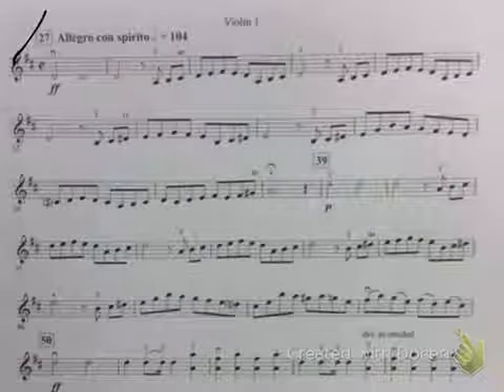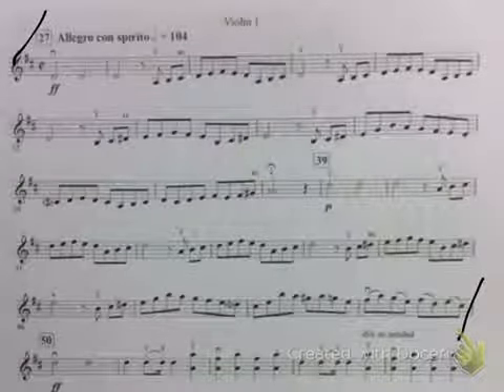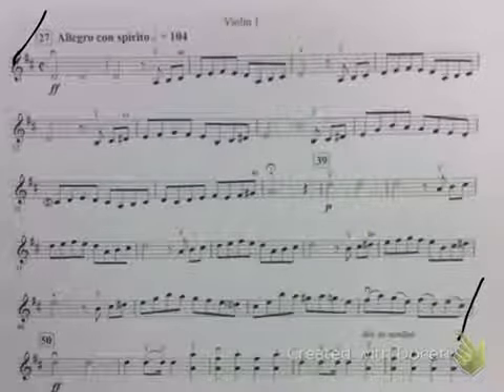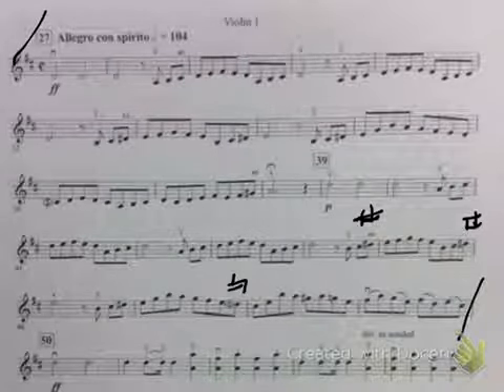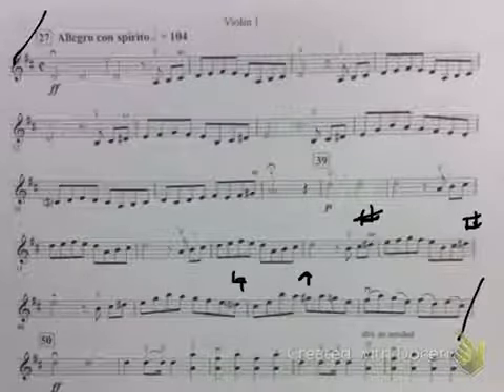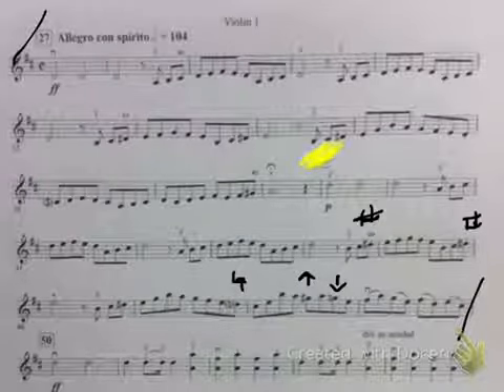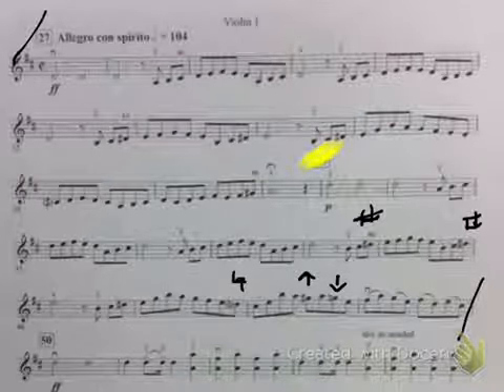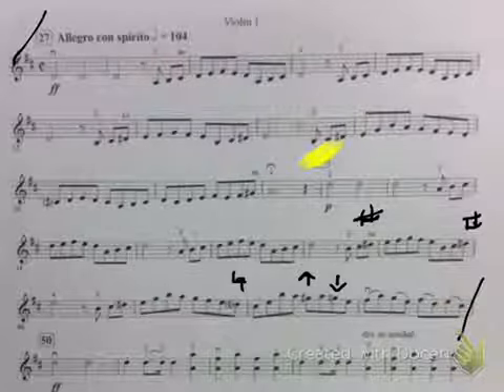Educational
Violin 1 Sym in D m 27-50